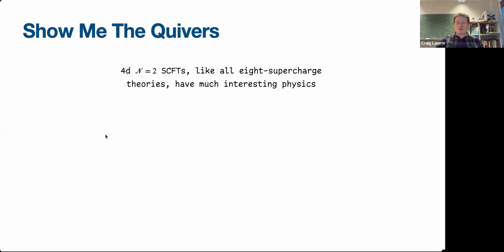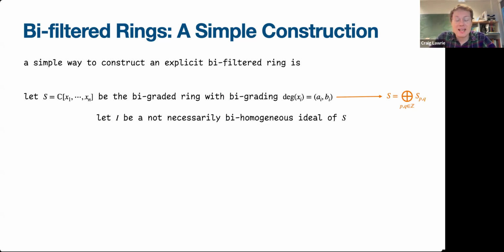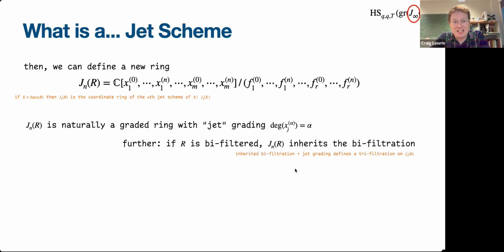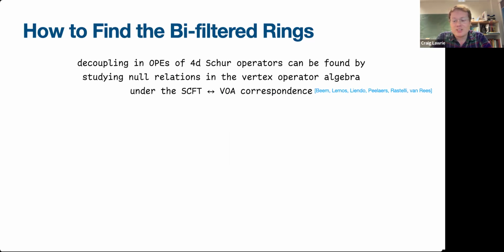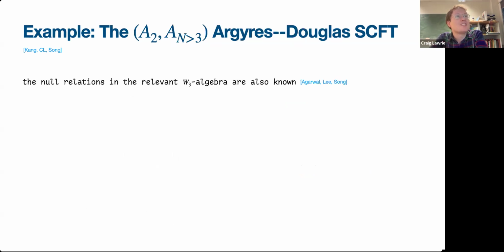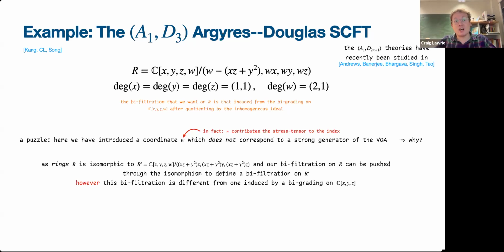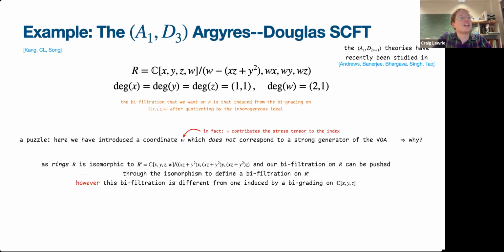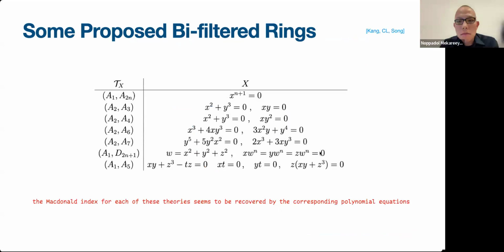Craig Lawrie - The Macdonald Index from Geometry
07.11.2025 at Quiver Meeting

Craig Lawrie (DESY) - The Macdonald Index from Geometry

In recent work, with M. J. Kang and J. Song, we conjecture that the Macdonald index (thus the Schur index) and the Higgs branch of a 4d $\mathcal{N}=2$ SCFT can be obtained from an algebro-geometric object: a bifiltered affine scheme. This scheme, in practice a by-word for a collection of polynomial equations, is determined from nilpotency/decoupling relations in the operator product expansion of the SCFT. We propose such a scheme for a variety of theories, with particular focus on Argyres--Douglas theories where the Higgs branch is a point, and demonstrate how to recover the physical data.